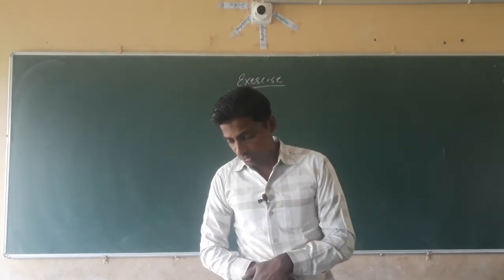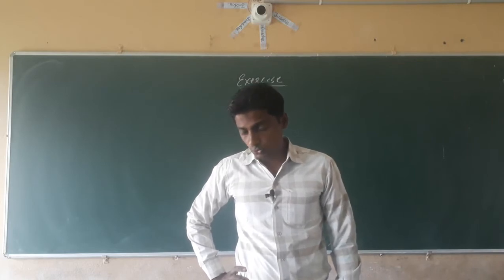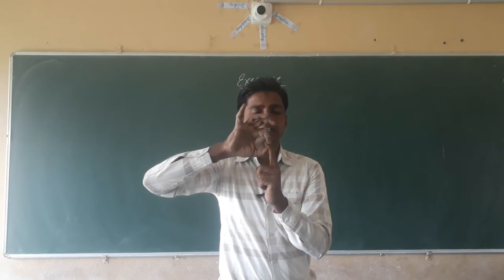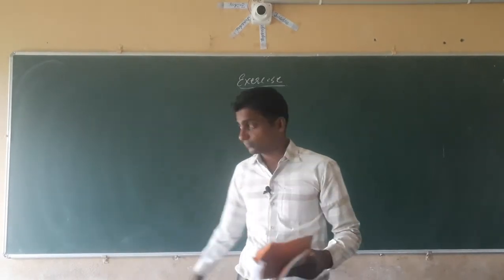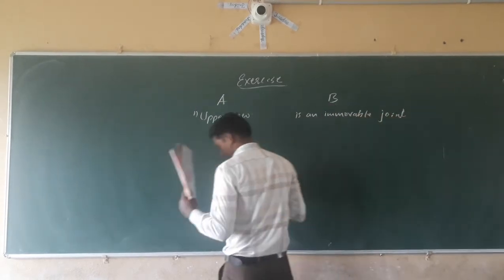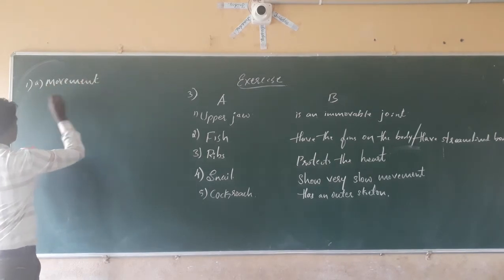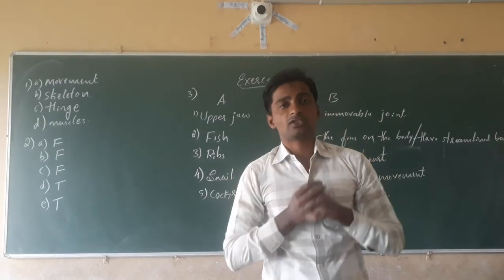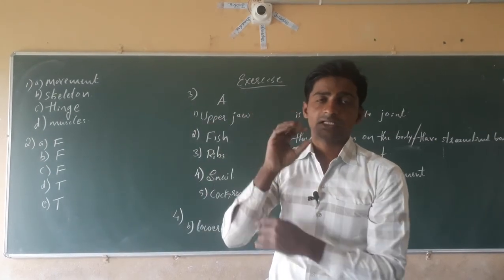Class 6 Science Chapter 8.2 Body Movement-Exercise